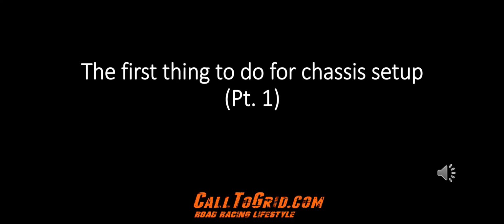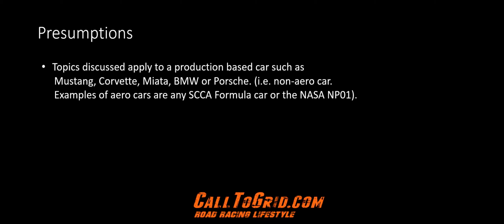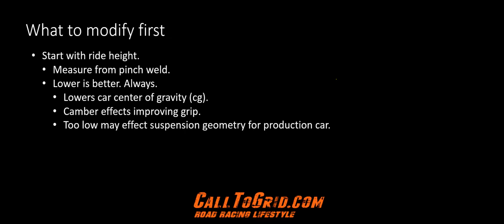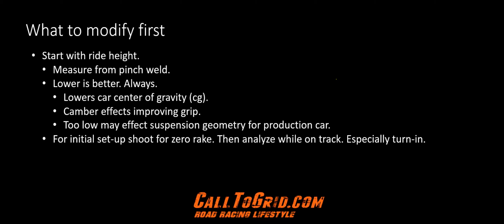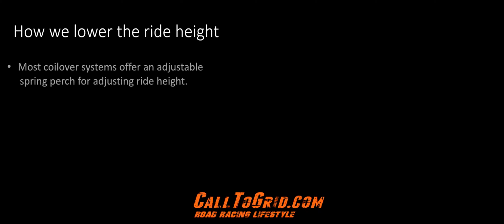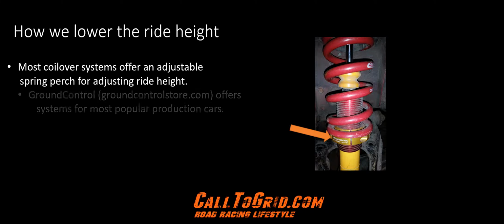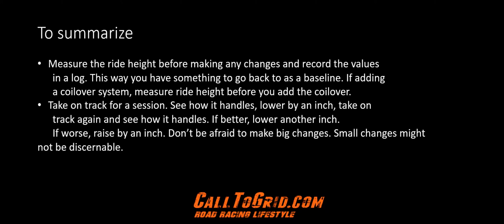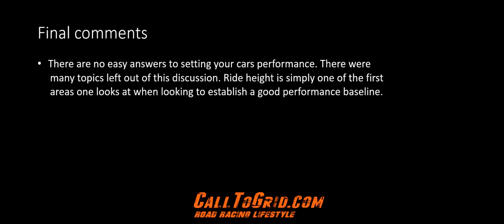Get these things right when setting up your chassis, Pt. 1 - CallToGrid.com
Part one of a two part series on chassis setup. We break down the first things you need to do when setting up your car. Forget springs, shocks and roll bars. These are the first things to get right. These are tried and true practices from race engineers of all levels of racing over the ages, from pro to amateur.

Post questions below if there are other areas regarding your cars performance you'd like to see us address. Or maybe you are struggling with certain areas of your driving, certain corners and certain tracks, etc. Anything performance driving related, post those questions below. We'd love to hear from you! This site is bout YOU!

Check out CallToGrid.com for more video content like this where we break down chassis setup or anything road racing related. From racing helmets, to racing suits, HANS and stuff for the paddock and shop. Also check out our cool merch and swag to keep you looking cool at the drivers meeting and the office on casual Fridays.